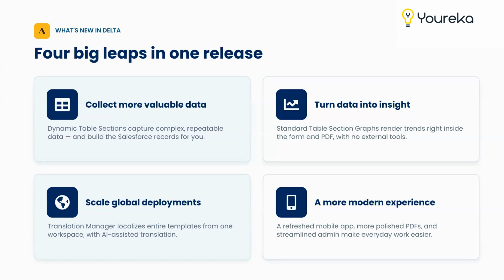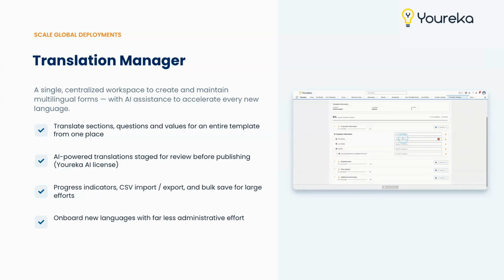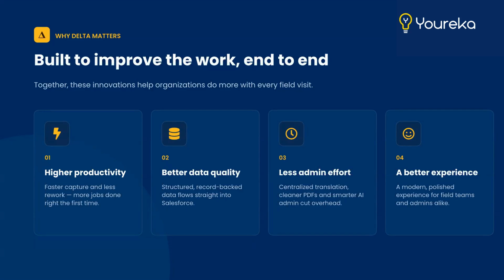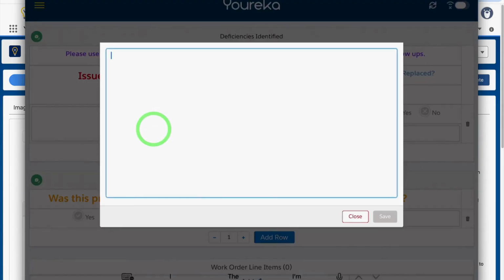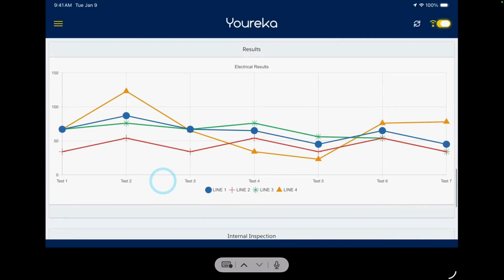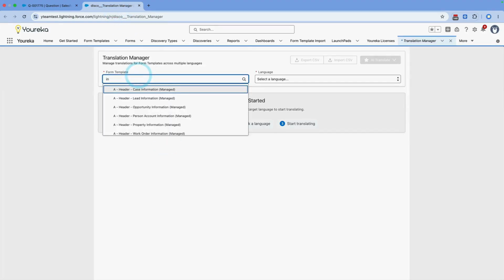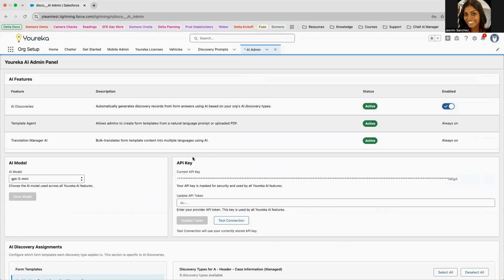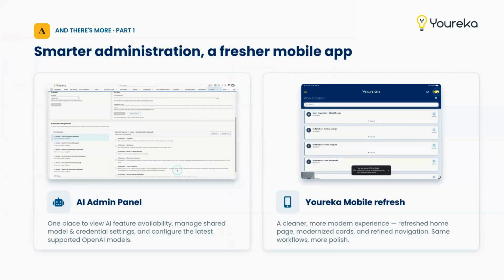The Delta Release Summary - Richer Data. Instant Insight. Global Scale.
A product walkthrough and demo of the new features that help field teams and admins capture richer data, uncover insights faster, and scale globally.